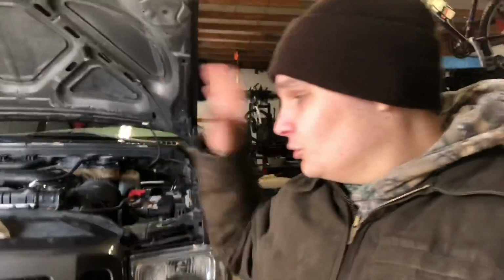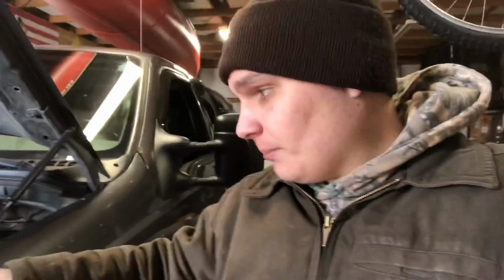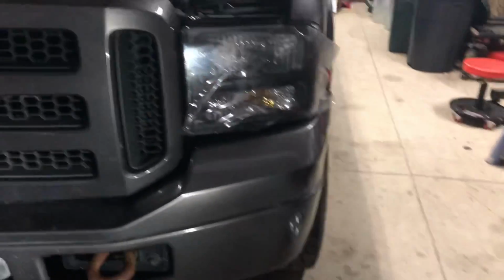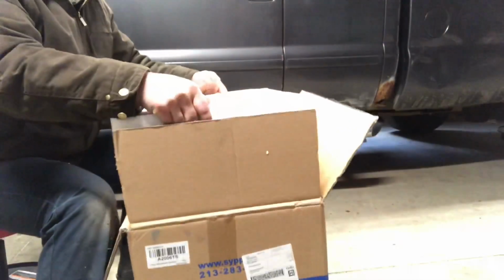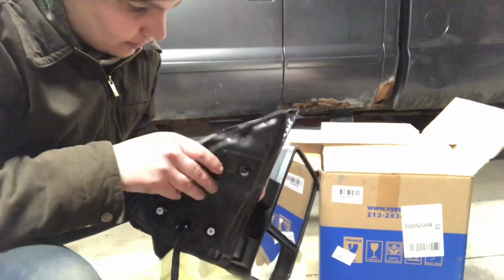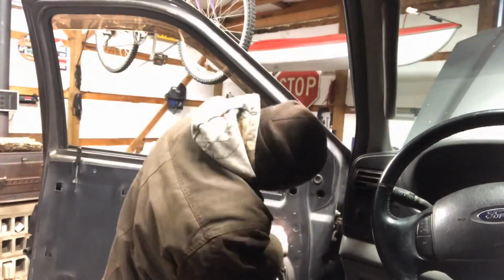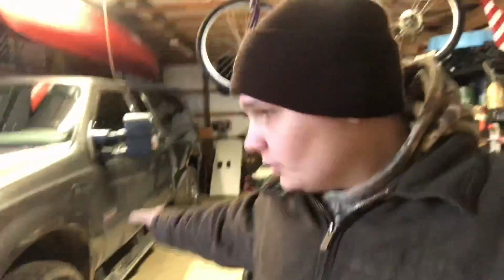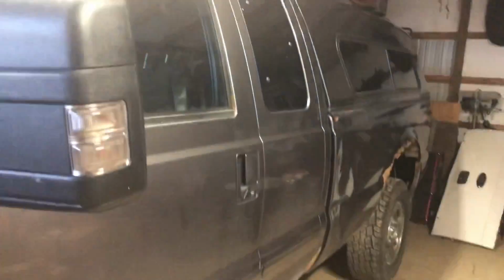NEW TOW PIG 2.0! TOWING UPGRADES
The newest addition to the channel! Another 6.0 powerstroke project tow pig 2.0! Today I tell you how we obtained this truck and a brief overview of the truck. Then we jump right in to small upgrades starting with 08 style mirrors and junking the clear headlights for black ones. So excited for this truck!

left_lane_cbull